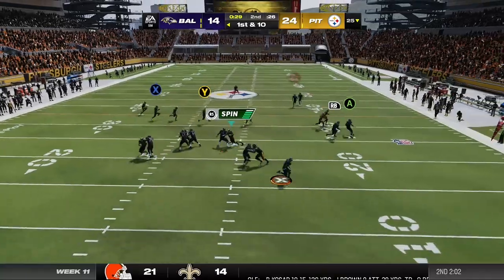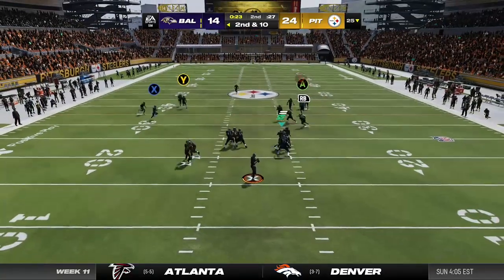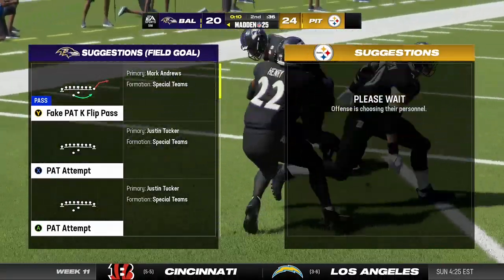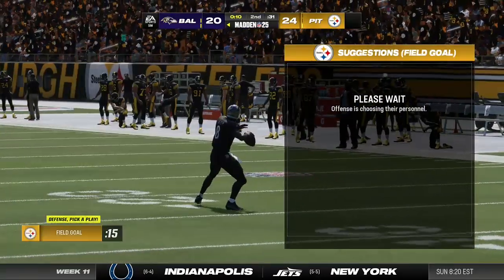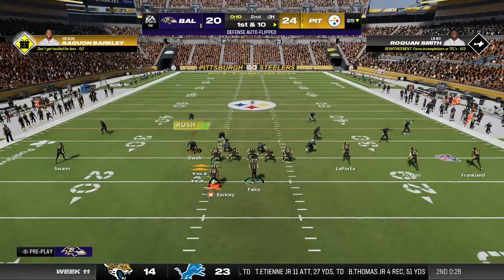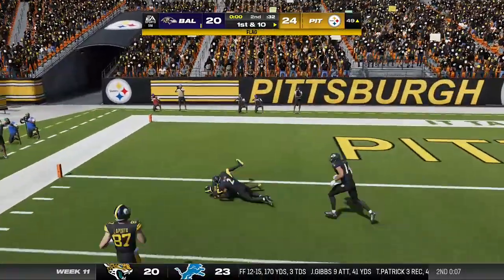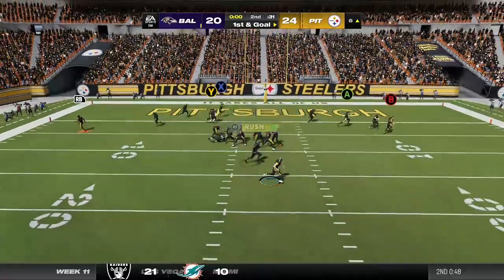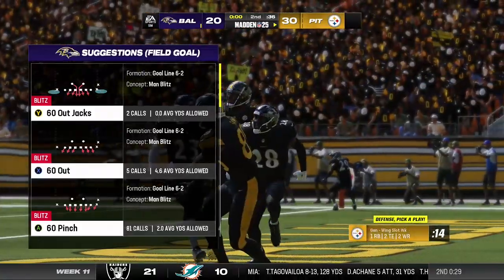Having a decent match with my godfather